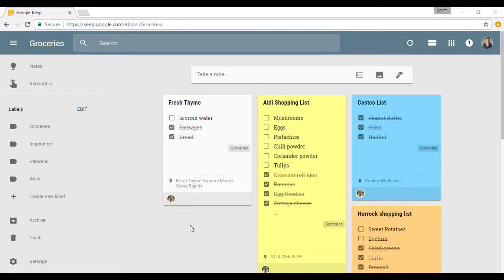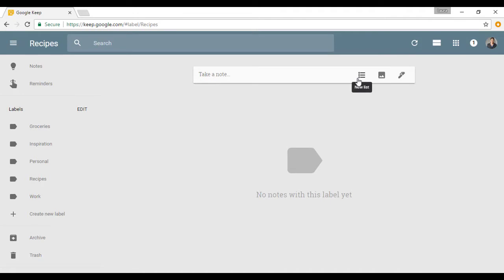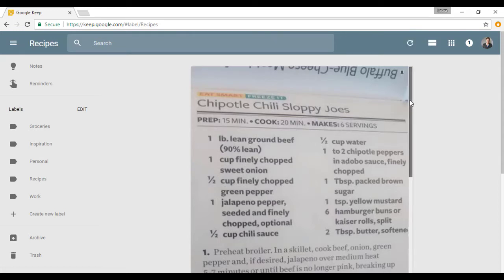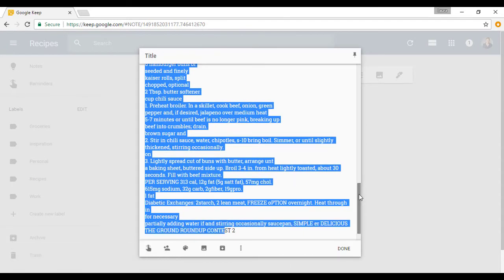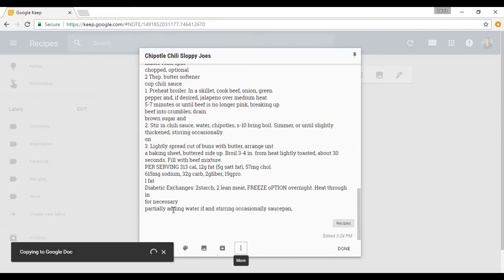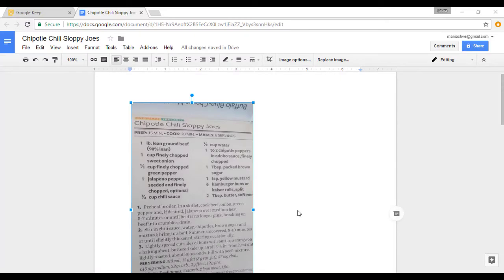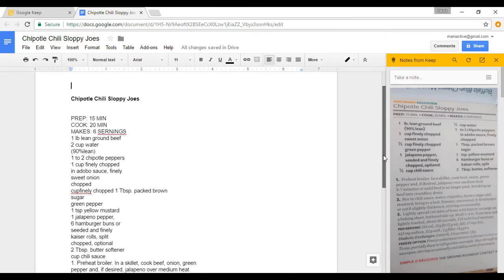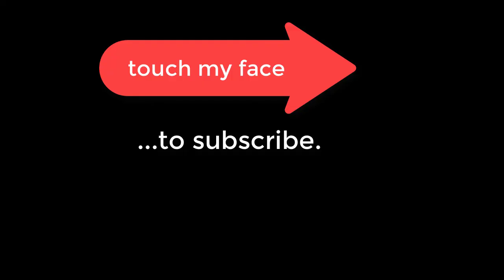Google Keep Picture to Text Tutorial 2017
Google Keep can turn your pictures to text. I show you how you can get text from images... then show you a bonus feature of how to take that text to Google Docs with just a click of a button. And then I show you one more bonus feature -- how to open up Google Keep from within Google Docs. This is a brand new feature that Google just added last month. There's a whole lot of cool stuff hidden inside Google Keep and Google Docs, my friends. It seems simple and lightweight, but it's integrated into Google Docs, so now it's more powerful than ever.